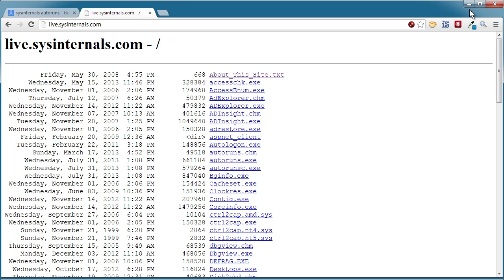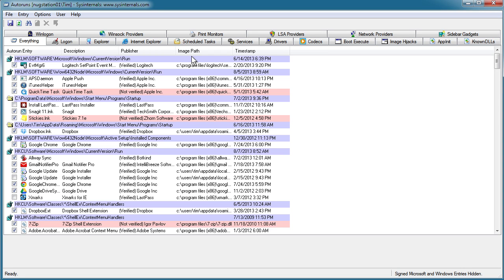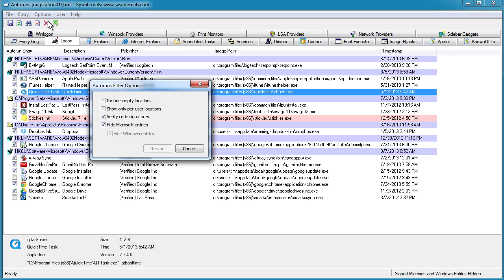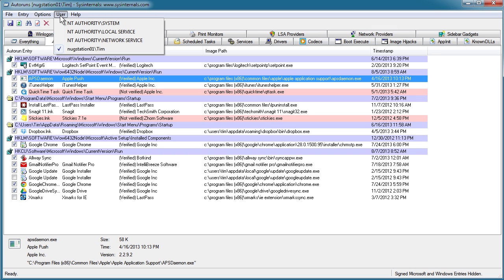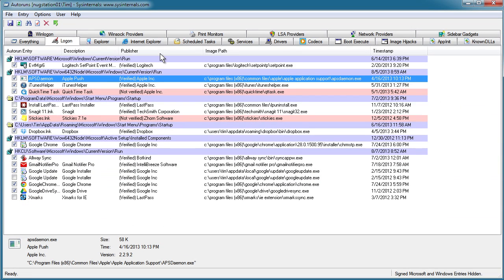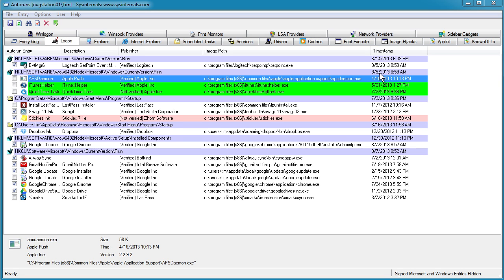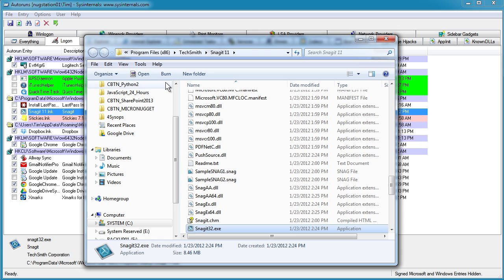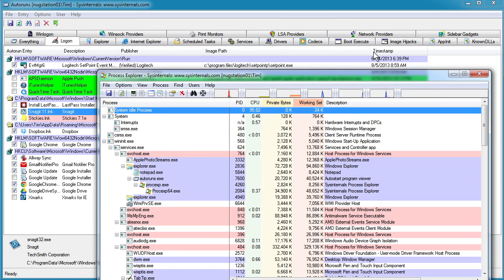MicroNugget: How to Investigate Autostarts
In this video, Tim Warner covers malware that automatically starts on a Windows computer and how to diagnose and resolve it. He does this by using a tool called Autoruns for Windows, which allows you to see the autostart extensibility points that malware uses to infect computers. He further describes ways of troubleshooting systems with the tool.

After watching this video, you will know how to use the Autoruns for Windows tool to find and disable malware that automatically starts on a Windows computer. Tim explains where you can get this tool and how to install it. He further describes how it will show you all the autostart extensibility points in a system and allow you to disable individual ones. He also discusses the methodologies that he uses to track down malware with the tool.

Finally, he shows you how you can boot the tool from a recovery DVD or flash drive, and how you can compare the autoruns of one computer with an uninfected one.